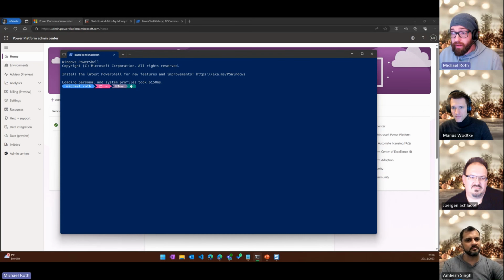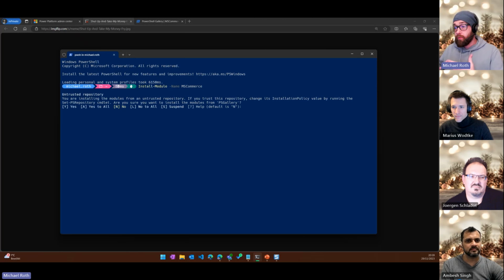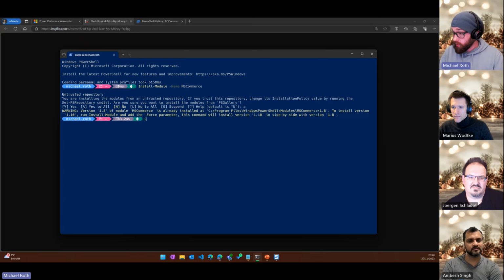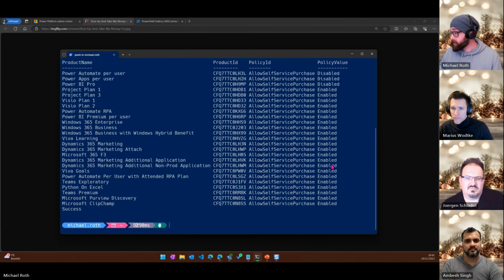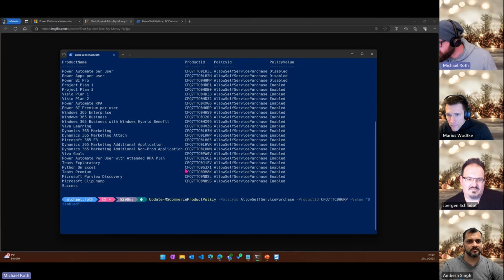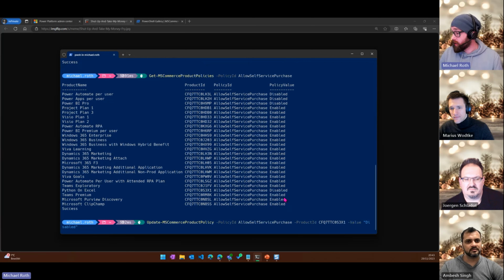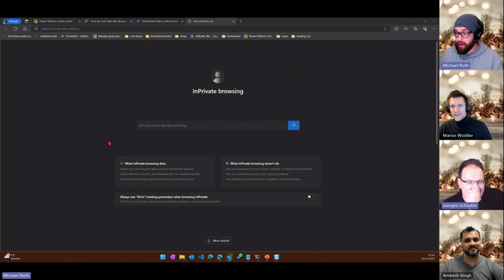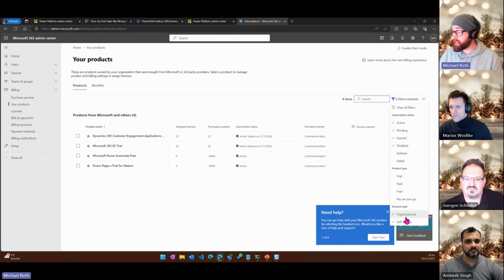[Power Platform Advent Calendar 2023] Powershell - Self Service Purchase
Are you ready to unleash the power of Power Platform? Join us for a festive and fun video series that will show you how to create amazing apps, govern your tenant, introduce Copilot in Power Platform and learn something about Azure Communication Services. Each day, you will get a new tip from our experts that will help you learn something new, solve a problem, or improve your skills. Whether you are a beginner or a pro, you will find something useful and interesting in this advent calendar. Don't miss this opportunity to power up your productivity and creativity with Power Platform!

Join us on the main channel as well @PowerPlatformAdventCalendar